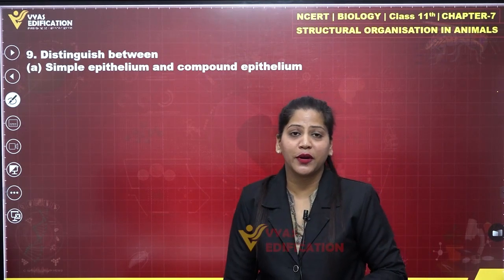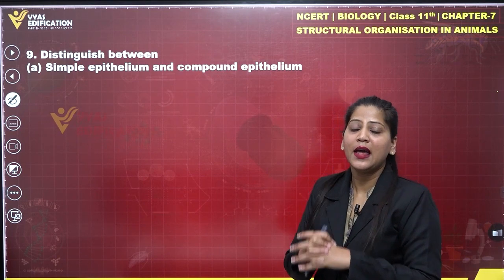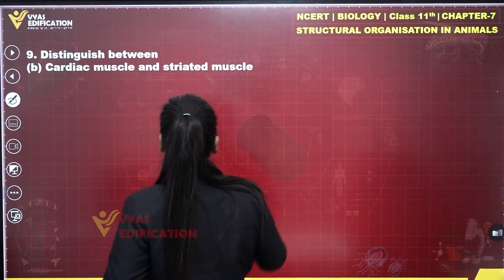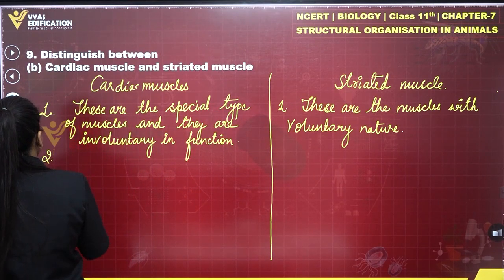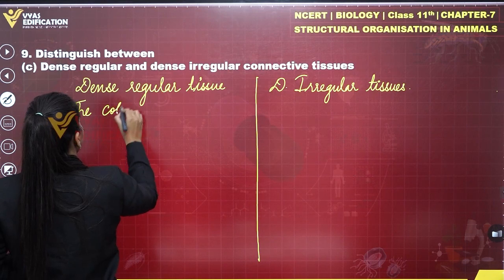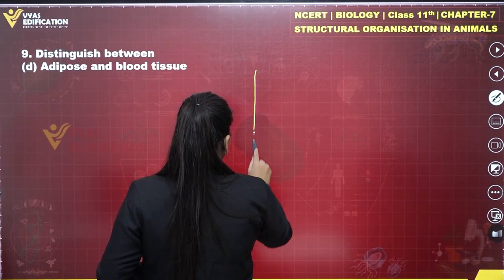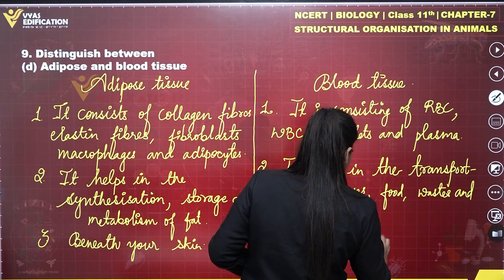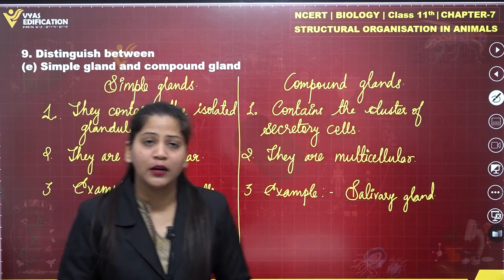NCERT Class 11th Biology Chapter 7 Q 9 Structural Organisation in Animals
9.  Distinguish between
 (a) Simple epithelium and compound epithelium
 (b) Cardiac muscle and striated muscle
 (d) Adipose and blood tissue
 (e) Simple gland and compound gland

12th Passed or currently in 12th  Students - Path Breaker JEE (1 Year online exhaustive course)

For NEET
12th Passed or currently in 12th  Students - Path Breaker NEET (1 Year online exhaustive course)

CBSE Solutions
NCERT Solutions
NCERT 11th
NCERT 11
CBSE 11th
11th Solutions